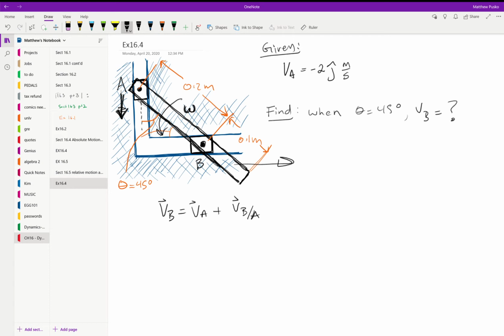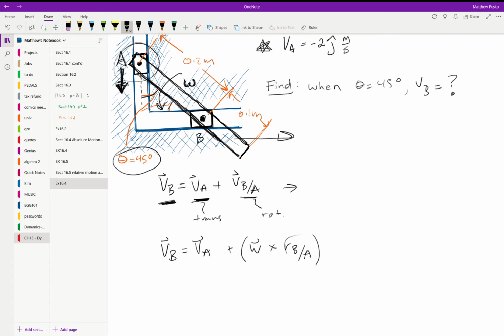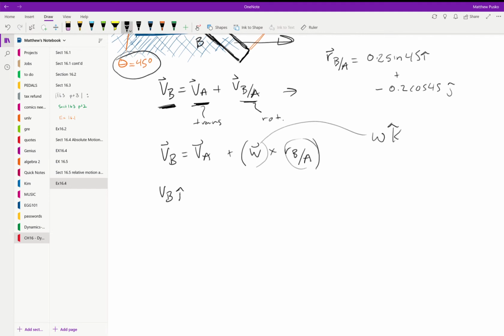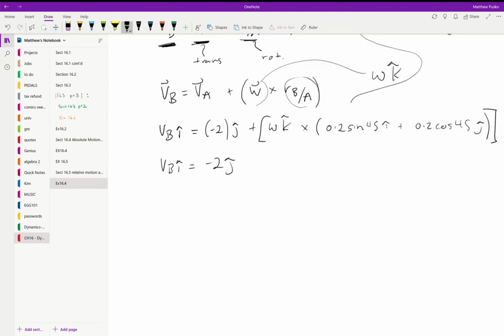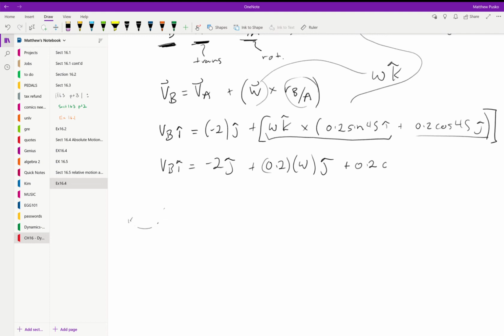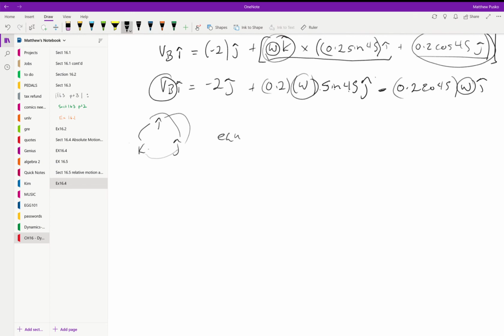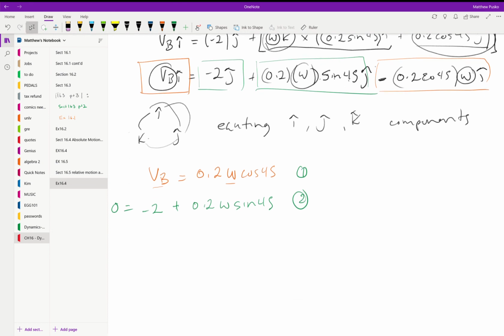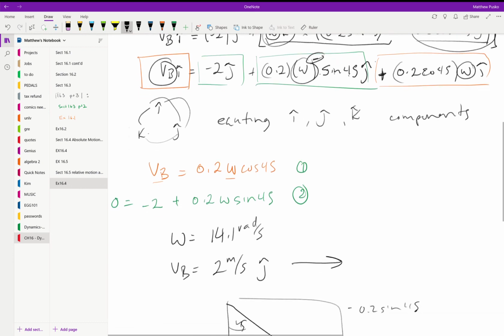Ex 16.6 - Engineering Dynamics - Matt Pusko